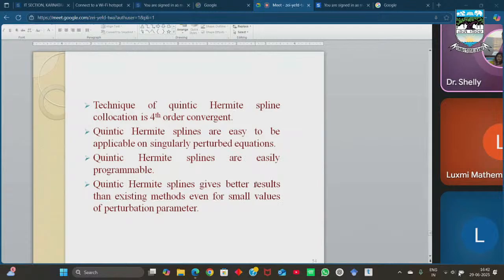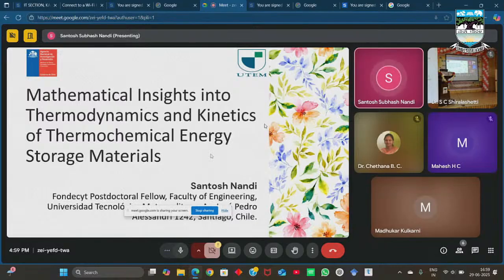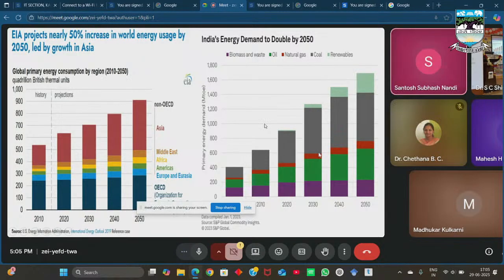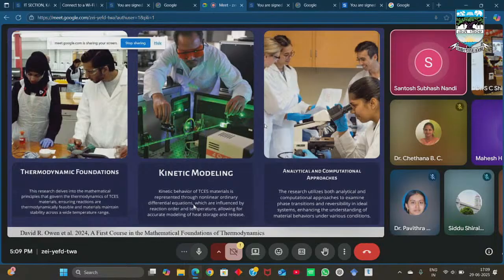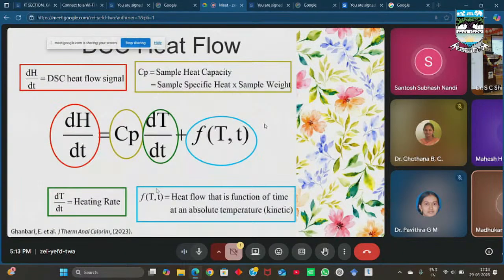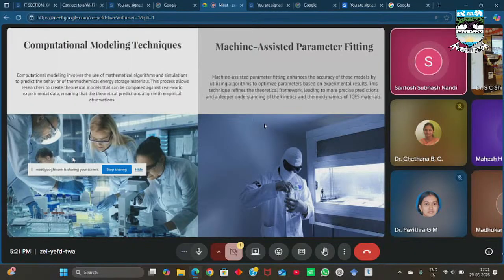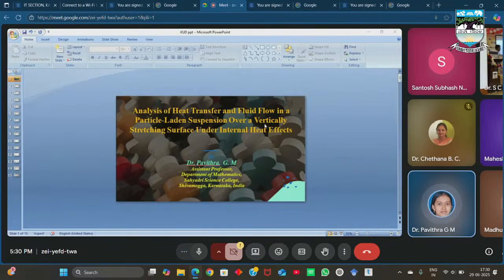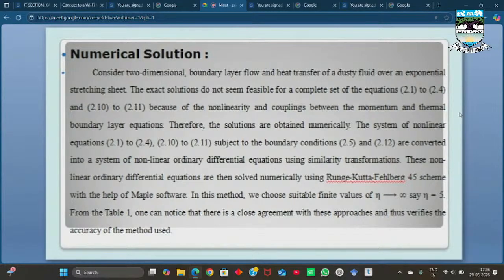International Conference on Mathematical Analysis & Its Applications Hybrid Mode ( ICMAA-HM-2025